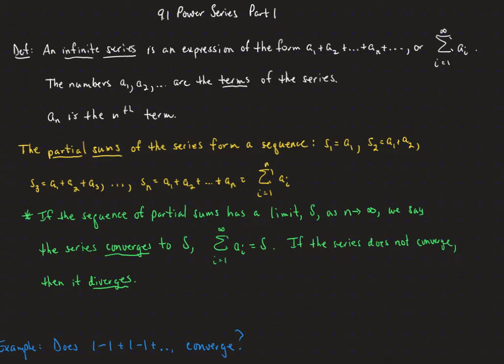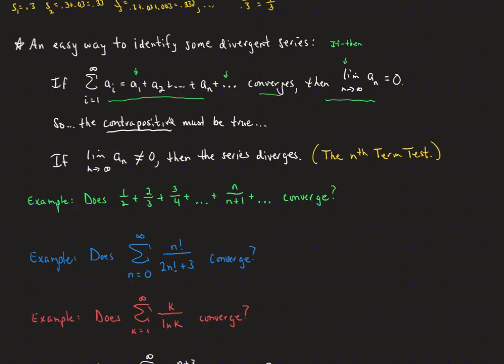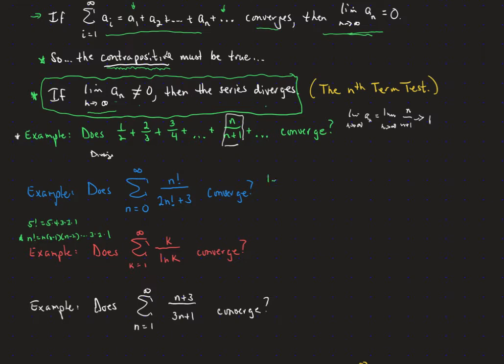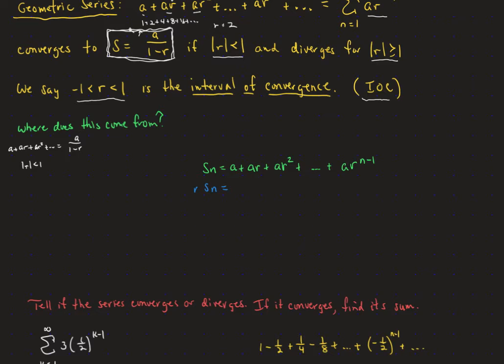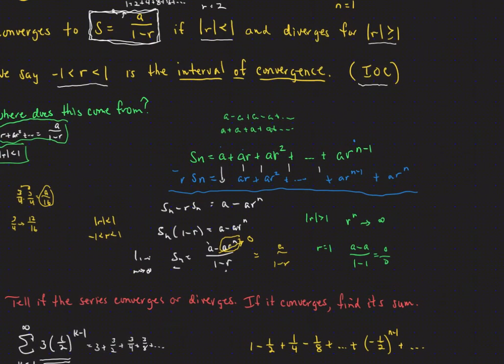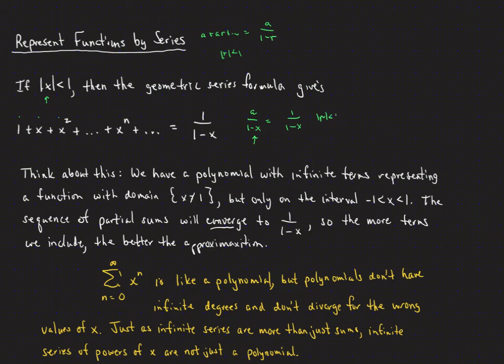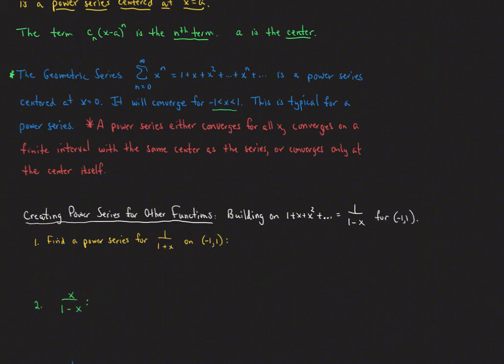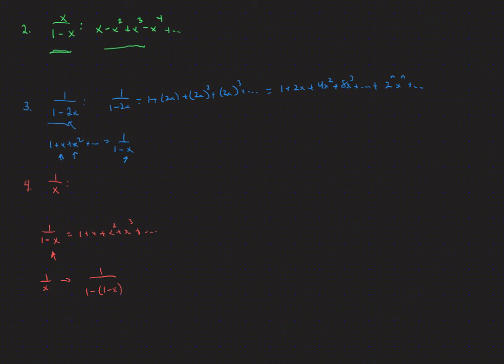BC Calculus 9.1 Power Series Part 1